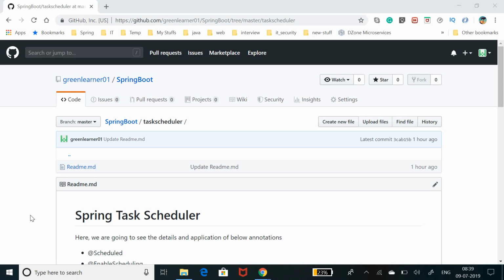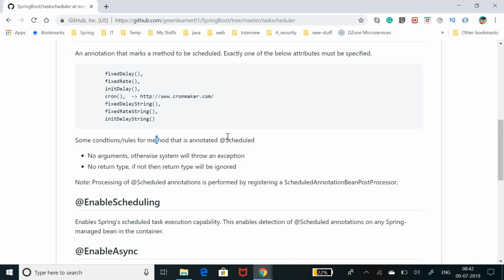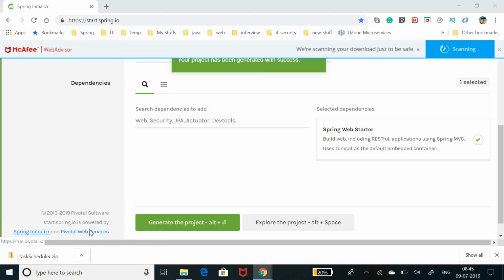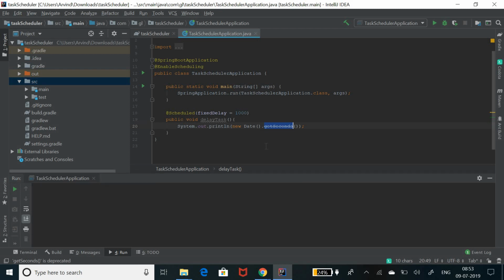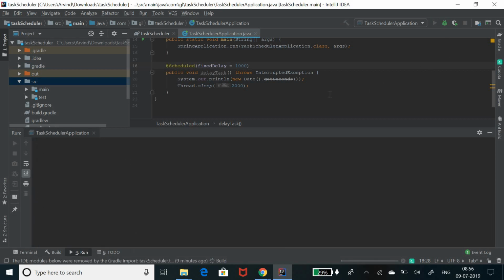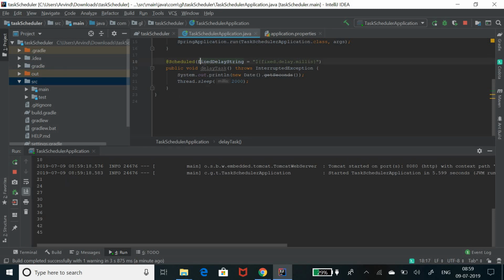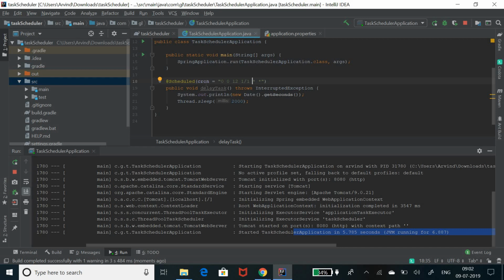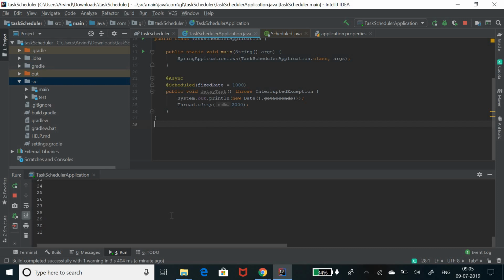Spring task scheduler || Spring Boot task scheduler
Here, we are going to see the details and application of below annotations about spring boot task scheduler

Happy Learning!!
Cheers!!